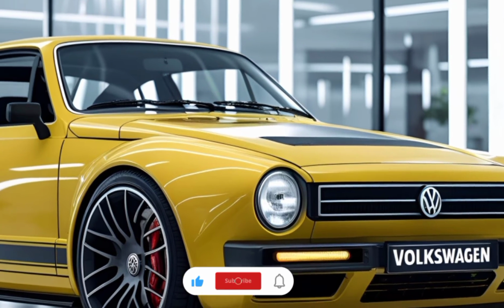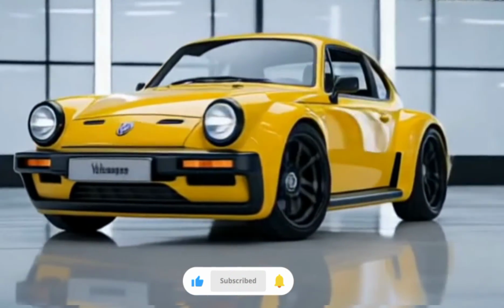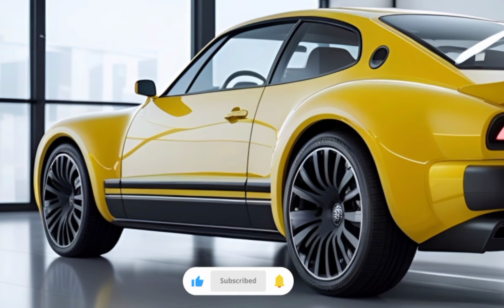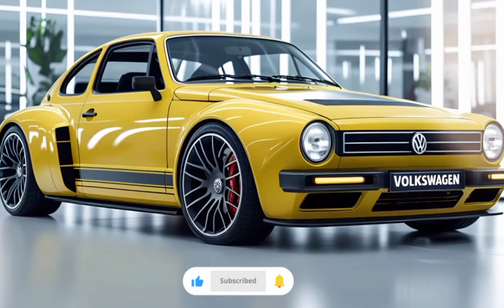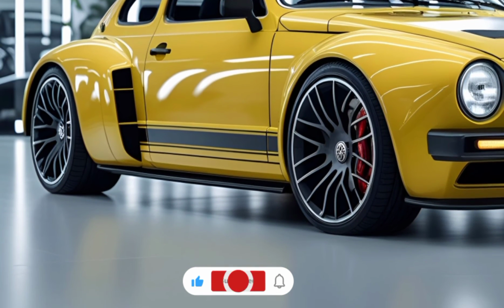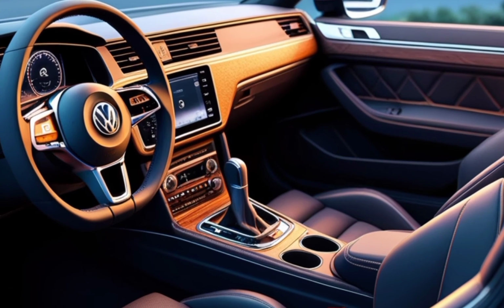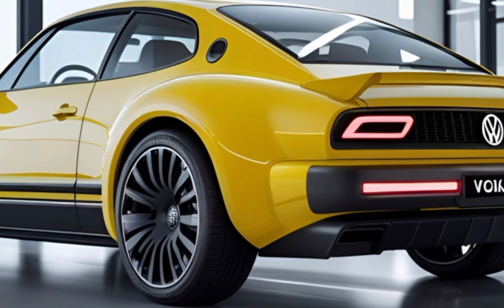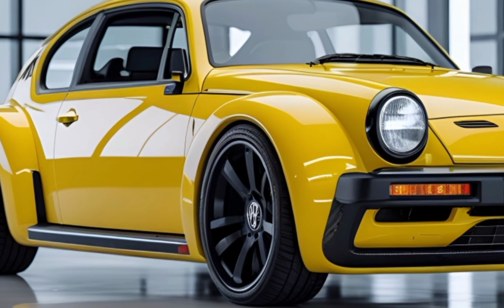2026 Volkswagen Karmann Ghia – Retro Looks, Electric Heart!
2026 Volkswagen Karmann Ghia – Retro Looks, Electric Heart!

Get ready to meet the legend reborn! The 2026 Volkswagen Karmann Ghia combines retro elegance with cutting-edge technology, bringing back the iconic curves of the original with a modern electric twist. In this video, we take a closer look at the design, performance, interior, and everything else that makes this modern classic a game-changer in the EV world. Buckle up—this is more than just a car; it’s a statement.

2026 VW Karmann Ghia – The Icon Returns!"

Retro Meets Future: Inside the 2026 Karmann Ghia"

Electric Beauty: 2026 Karmann Ghia Full Review"

Why the 2026 Karmann Ghia is Turning Heads"

Timeless Design, Modern Power – VW’s Boldest EV Yet"

2026 Volkswagen Karmann Ghia,

VW Karmann Ghia electric

Modern Karmann Ghia

Electric classic cars

Volkswagen EV 2026

Karmann Ghia redesign

Retro EV cars

VW coupe 2026

Karmann Ghia specs

New VW electric car

🔚 Outro

If you loved seeing the Karmann Ghia make a comeback, hit that like button, subscribe for more future car features, and let us know in the comments—would you drive this electrified icon?